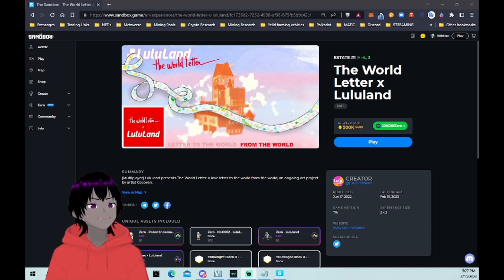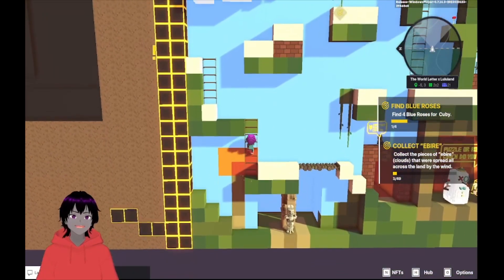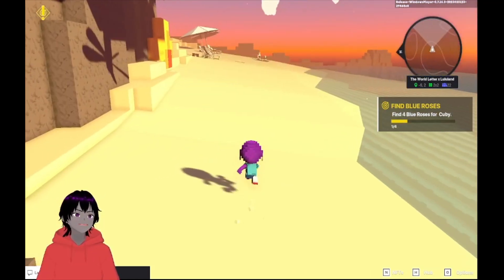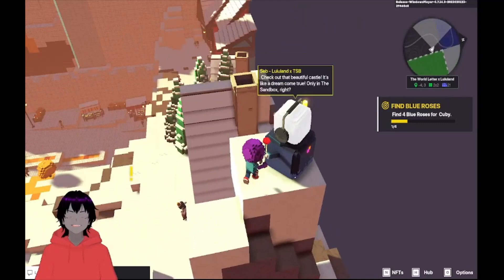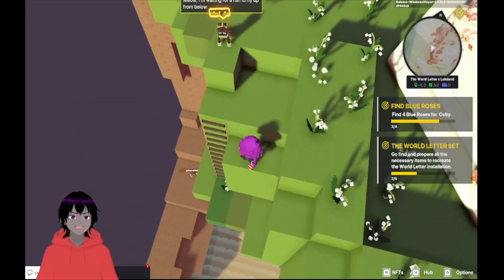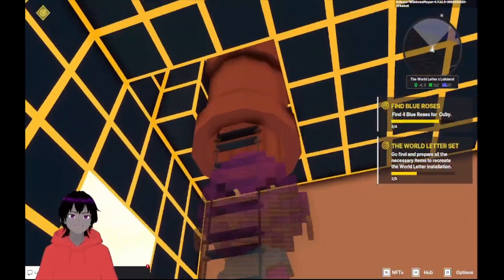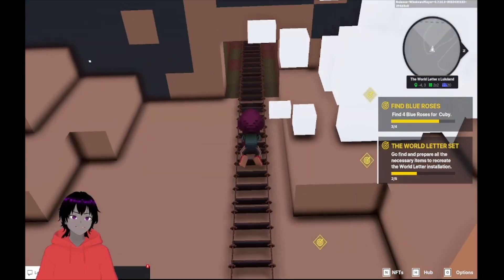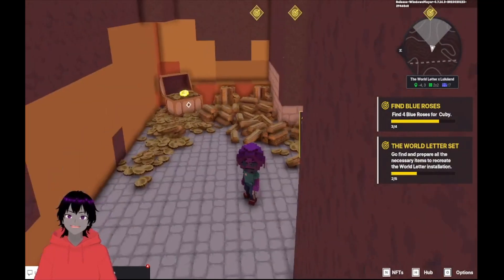EP: 41 - The World Letter x Lulu Land - The Sandbox Game - Secrets Exposed - Timestamps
Revealing secrets of the "The World Letter" by Lulu Land experience in The Sandbox Game.  At the time of recording this experience was featured as part of a special Sandbox event on the Sandbox official site.

If your watching this video before 150 YouTube Subs and want to enter for a chance to win some Sandbox Gear check out the following tweet:

Timecodes:
0:00 - Intro
0:20 - Video Intro
1:09 - Behind the Vending Machines
8:26 - Cat On The Beach
9:09 - Chimney Drop
9:58 - Wedding Cat
10:51 - Bar Zero 1
11:59 - Beef Plus Treasure Hunt
14:38 - Roses in the Bushes
15:37 - Tunnel Underground
17:26 - Bar Zero 2
18:28 - Thank You
19:11 - Outro